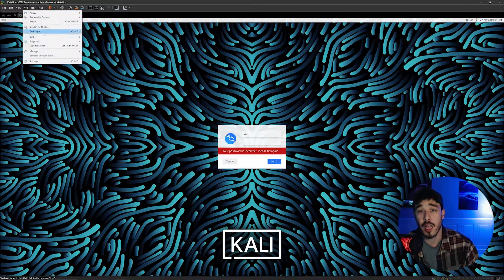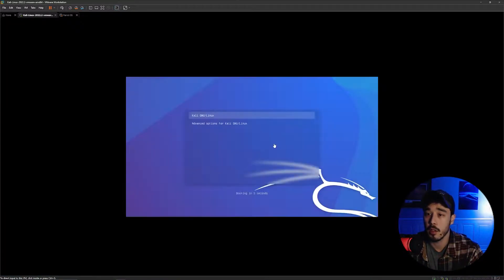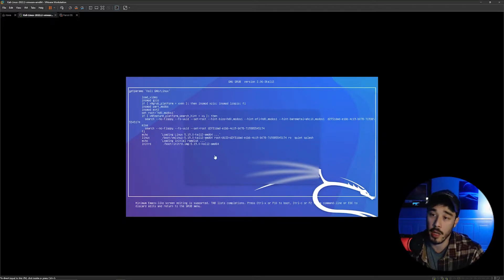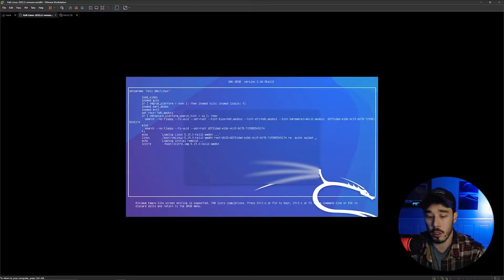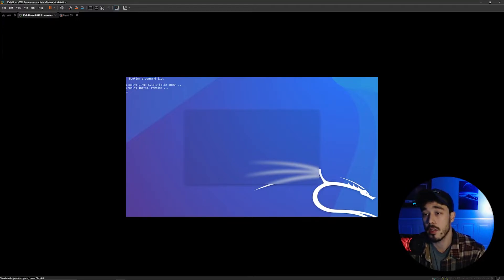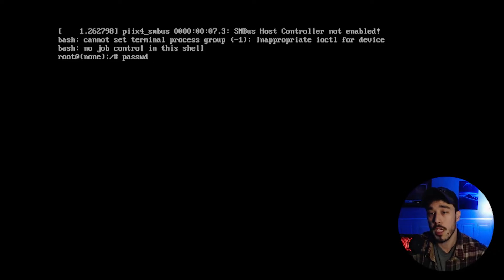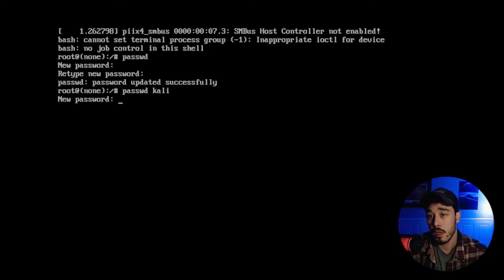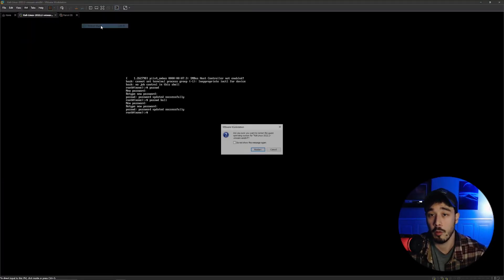Forgot Kali Linux Password? Reset it Easily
If you have forgotten the root or user password to your Kali Linux or any other linux machine, don't reinstall just yet! This video shows how to reset the Kali Linux root password from GRUB. The same method should work on similar Linux distros such as Parrot, Ubuntu, Debian, etc.